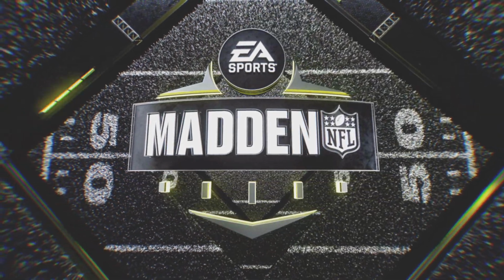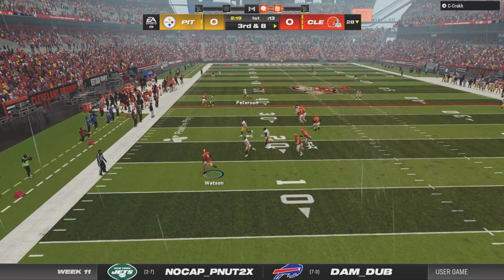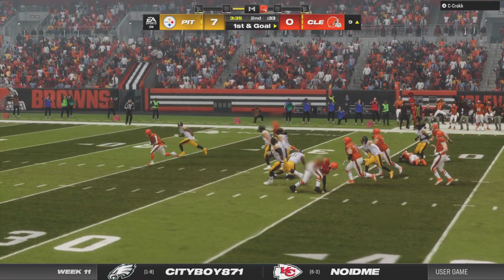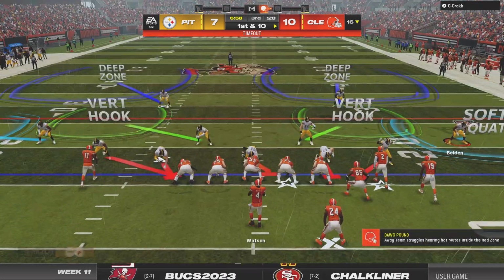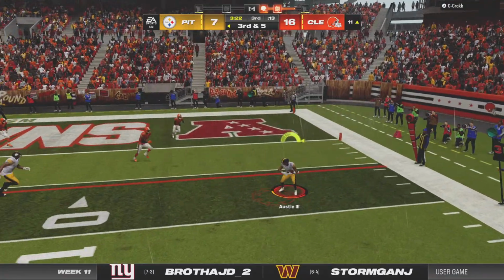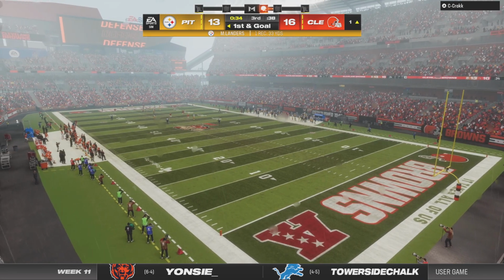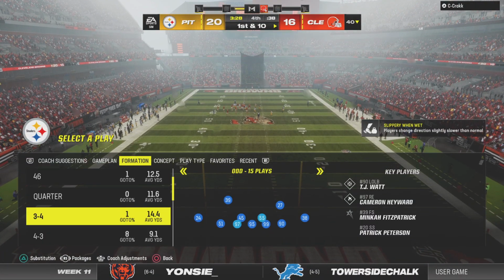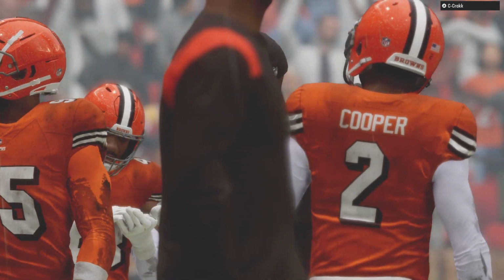Madden NFL 24_20230929223824